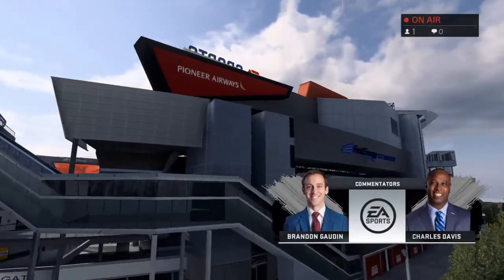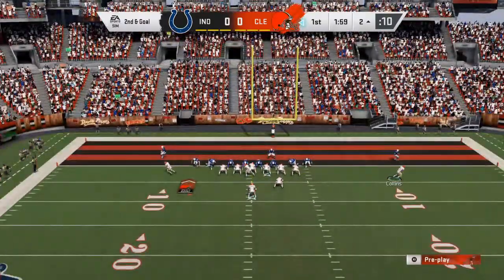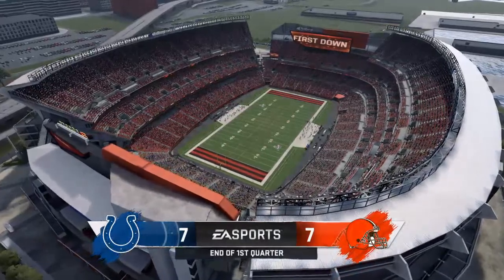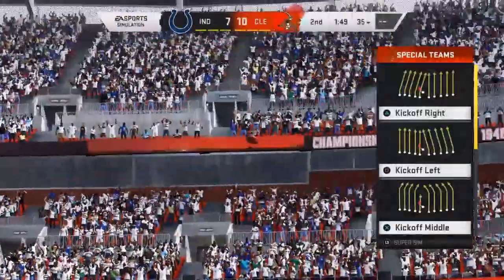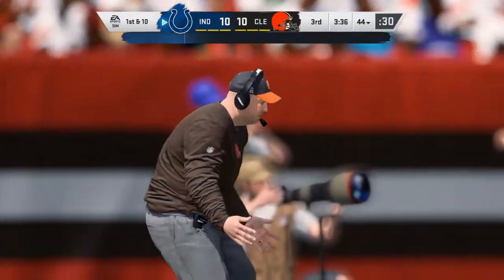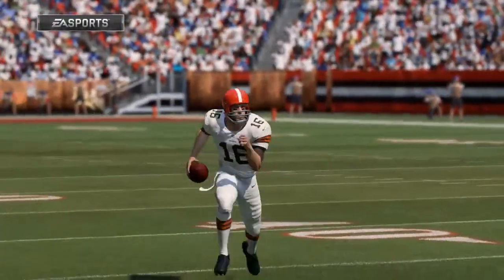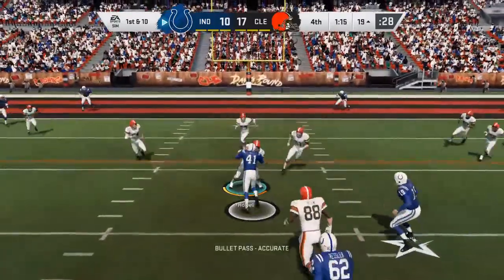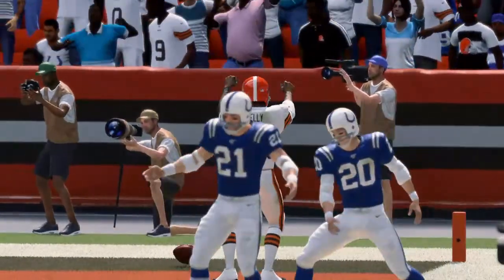Madden 20 1971 Colts vs 1971 Browns Divisional Round Rematch.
Madden 20 Colts at Browns Divisional Round was played on December 26th, 1971.  Final score Colts 20 - Browns 3.  1971 NFL WIP.1966NFL, 1977NFL, 1995NFL, 2001NFL Season Rosters. And My Greatest Team roster set  that has Teams from the 1968 Jets up to the 2007 Patriots. Check Operation Sports for more details.  It's available on madden share for PS4 My Psn  Id is SoundWave8177.